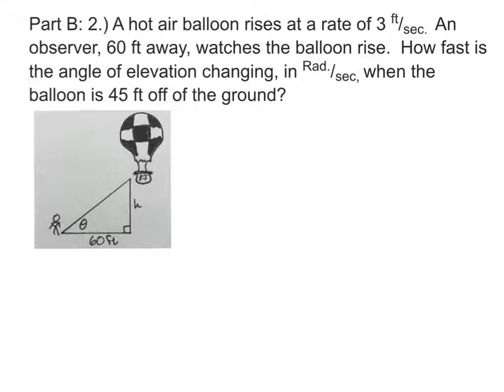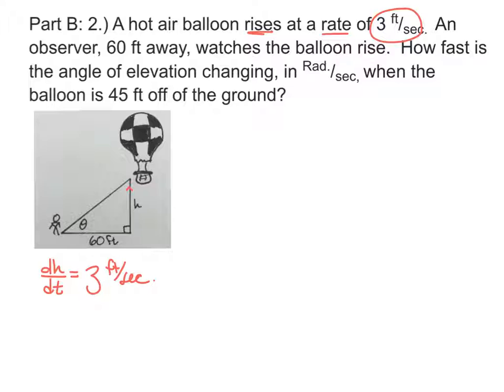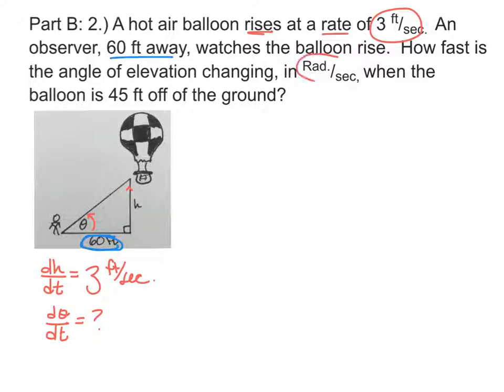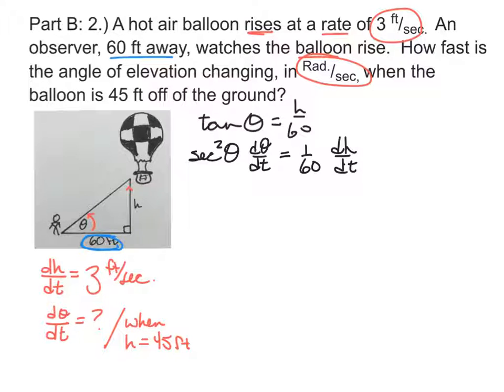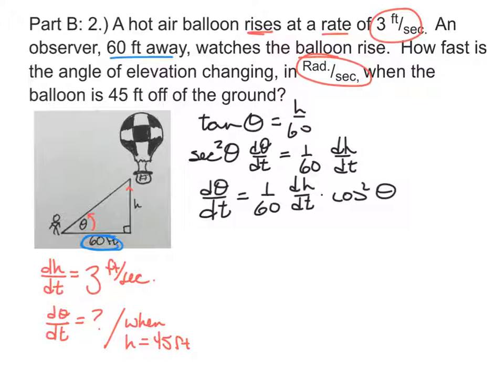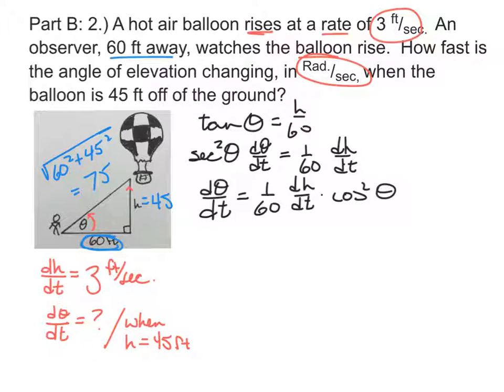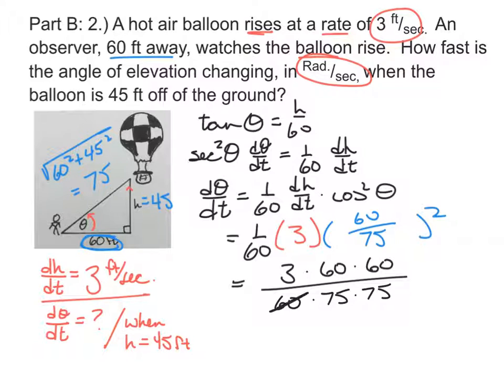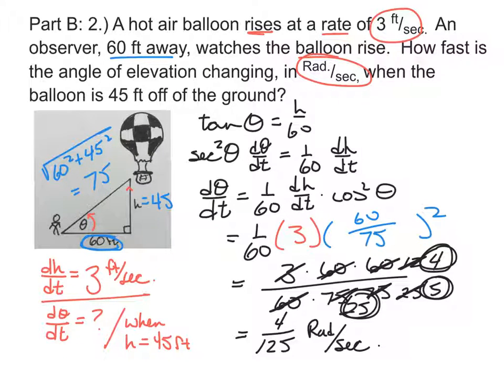Calculus-Review: Derivatives #4-Part B #2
Use Related Rates to find how fast the angle of elevation is changing.